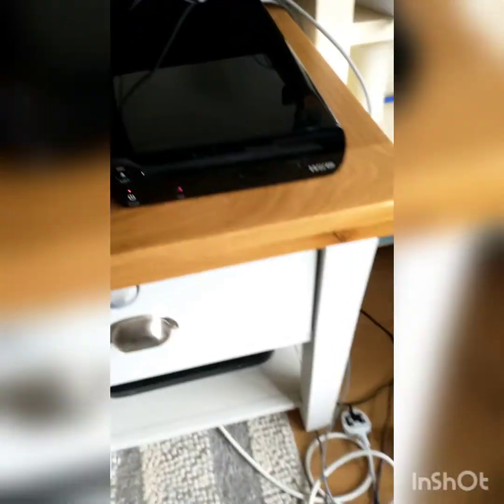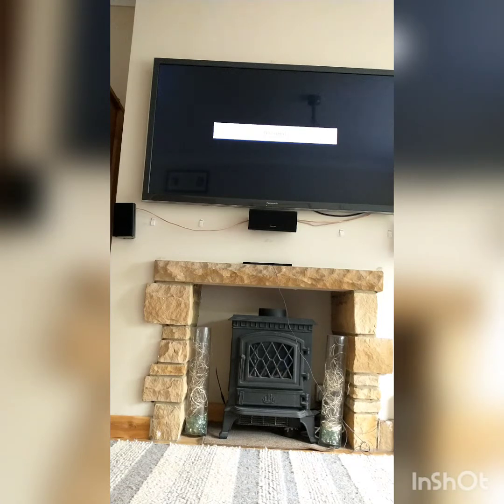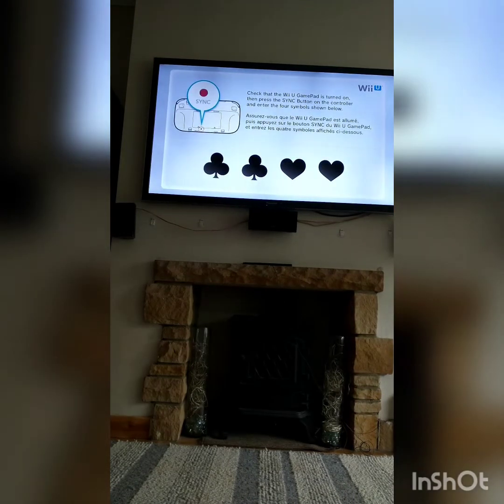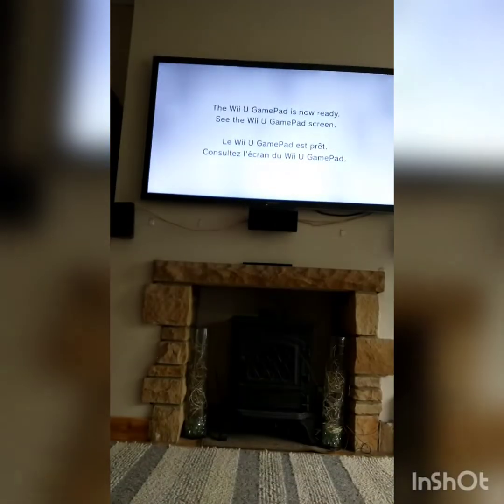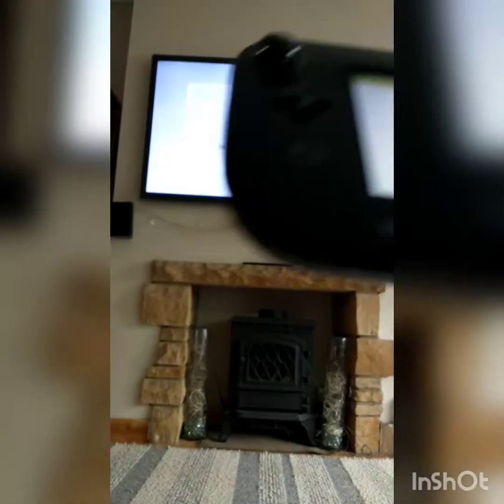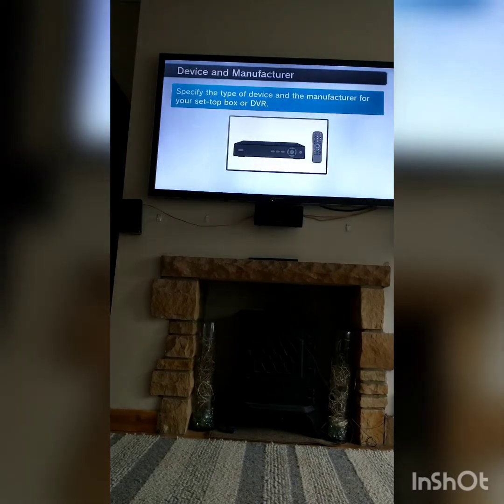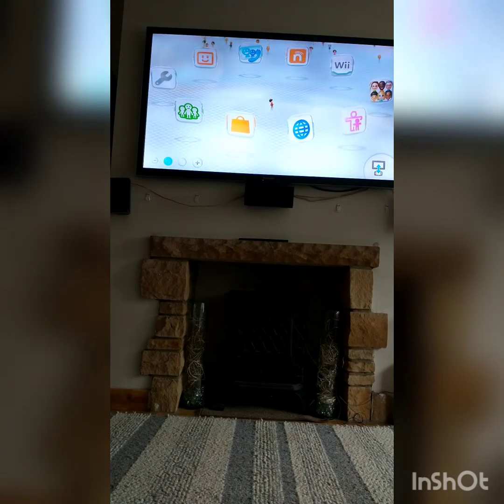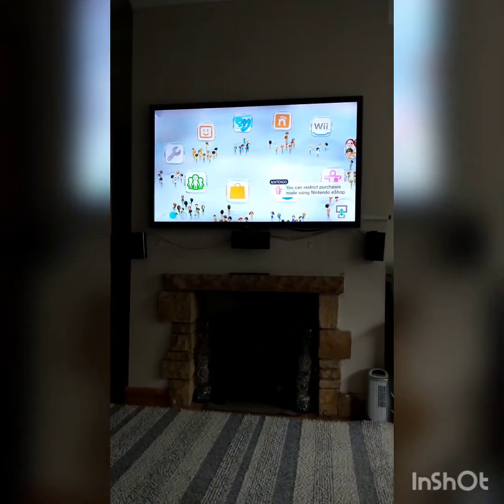Wii U Setup! - Lukeworld